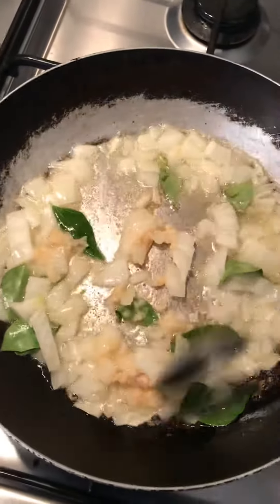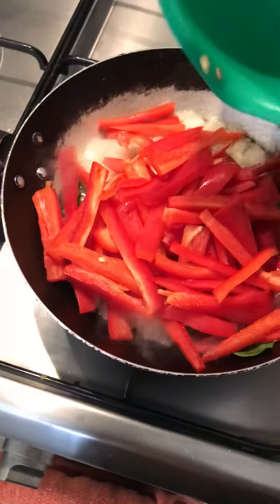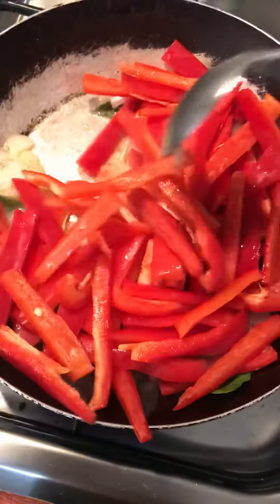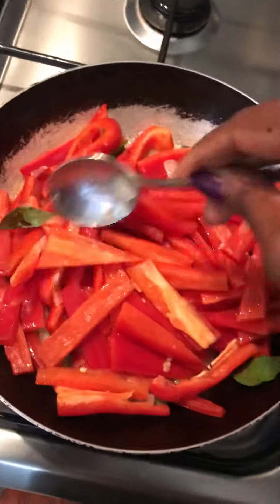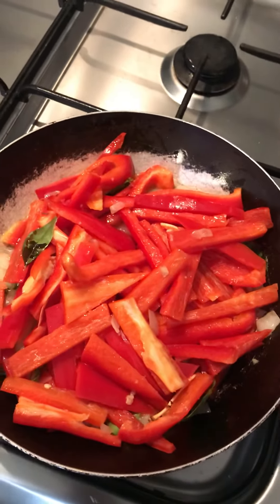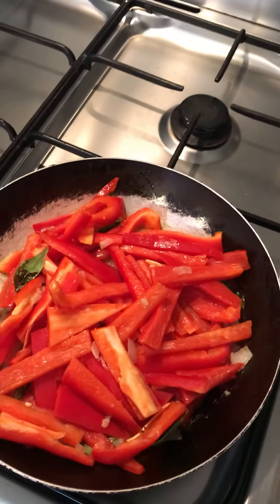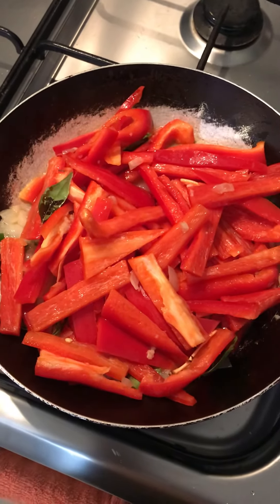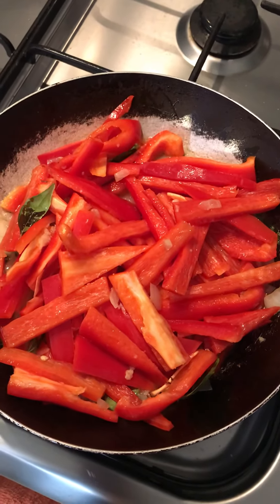Isuri’s Homemade Cooking : Part 3 Devilled Spicy Capsicum.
Part 3 of devilled spicy capsicum